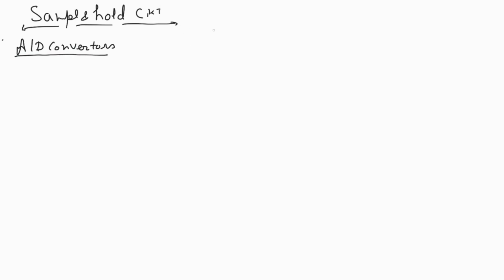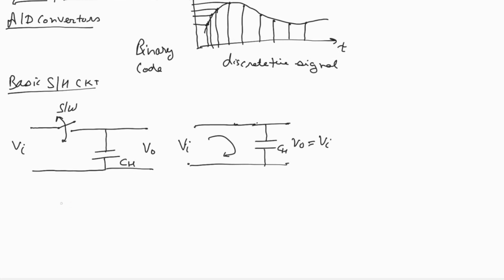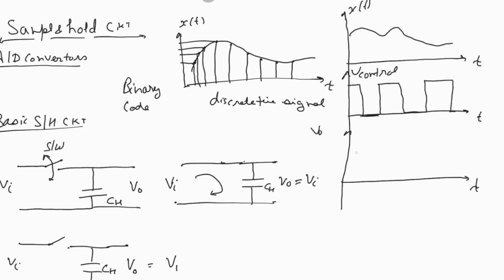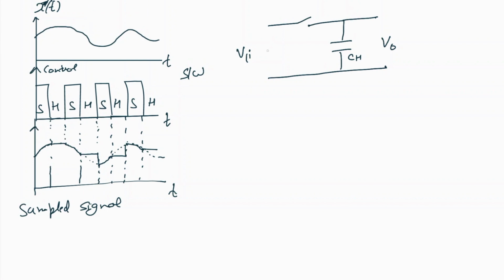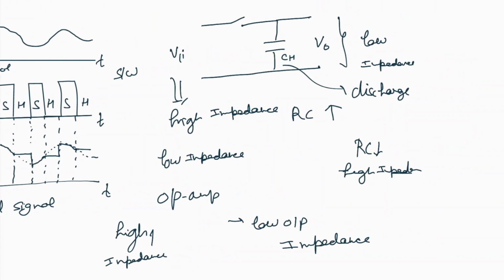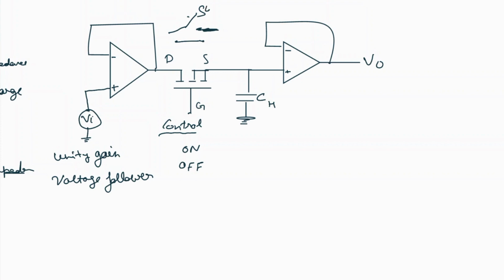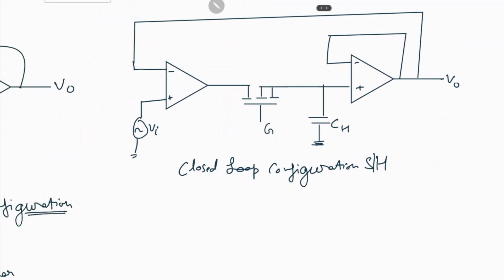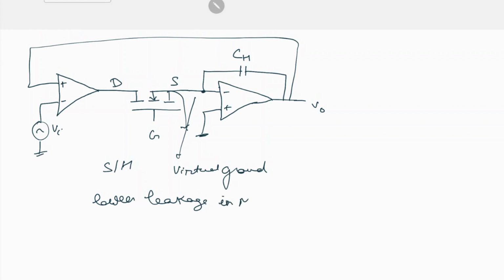Sample and Hold Circuit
Here we discuss the workings of Sample and Hold (S&H) circuits, a crucial component in analog electronics. Discover how S&H circuits are used to sample an analog signal and hold its value, allowing for precise data acquisition and processing